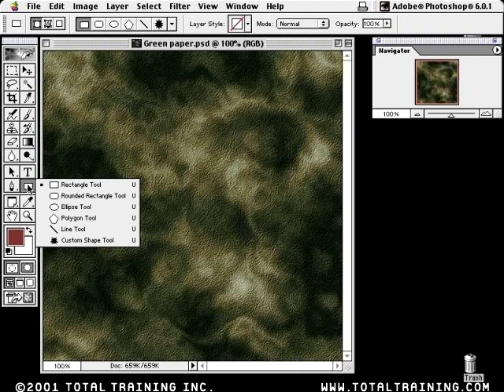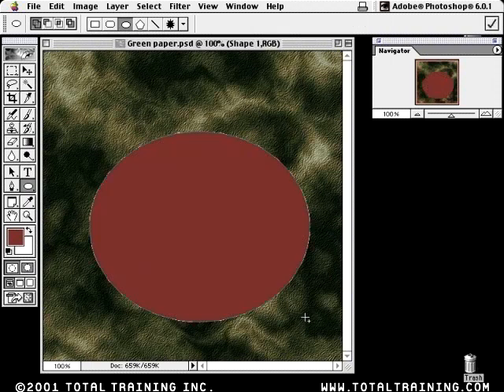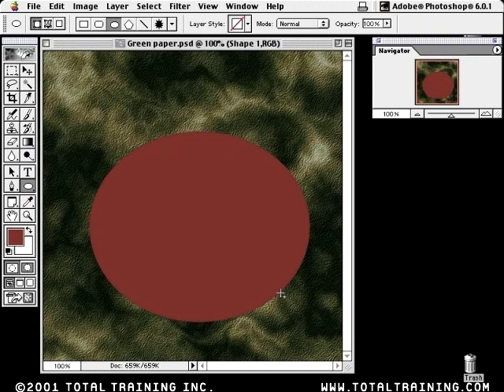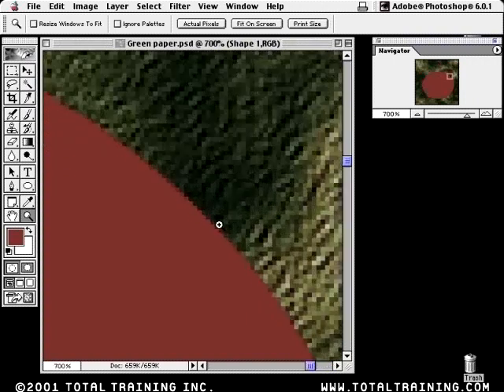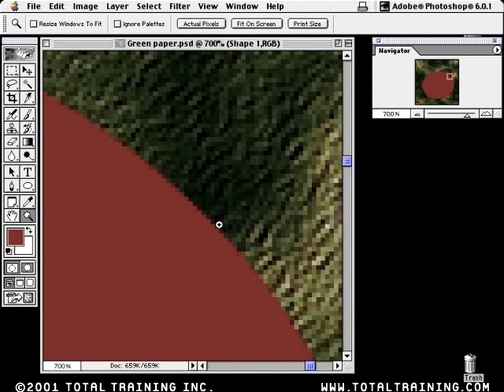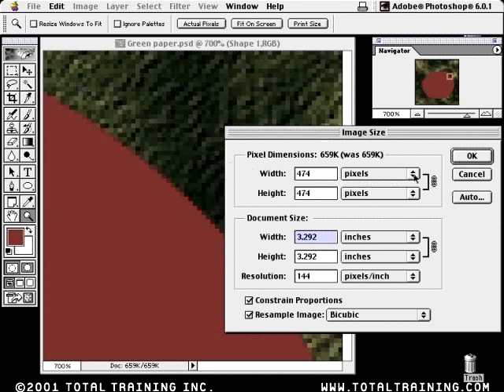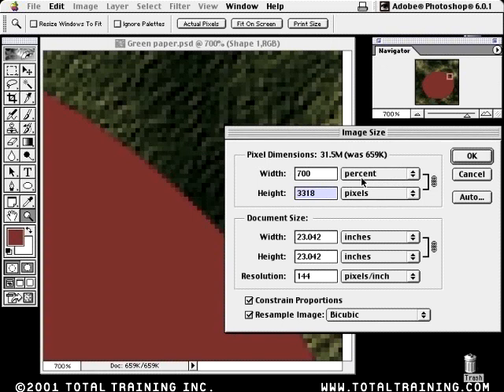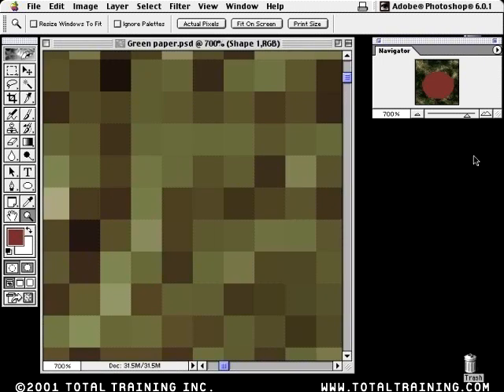Some Advance tutorial for Adobe Photoshop(22)